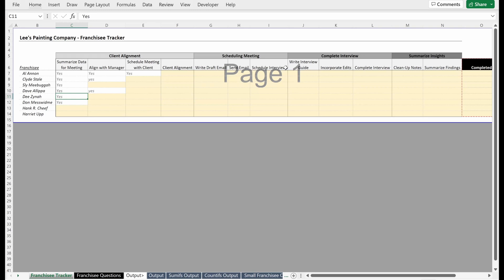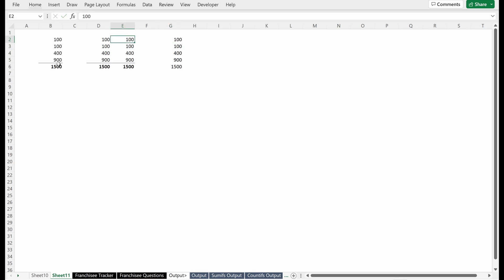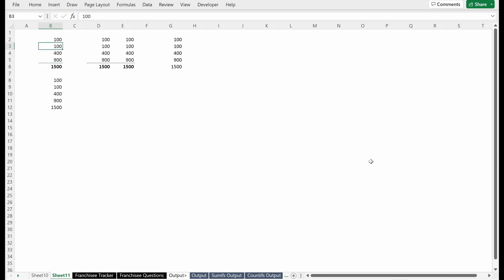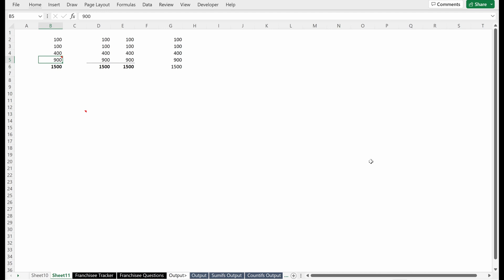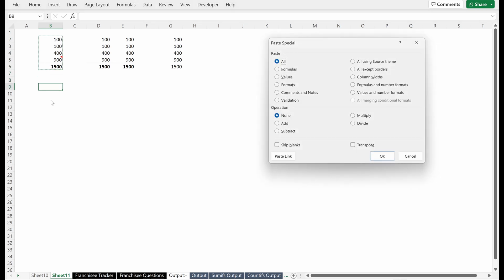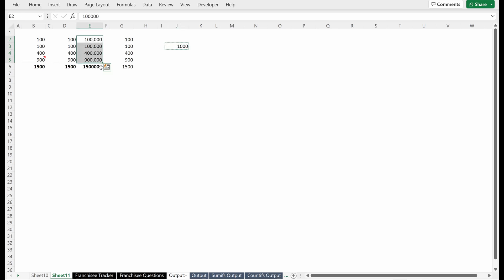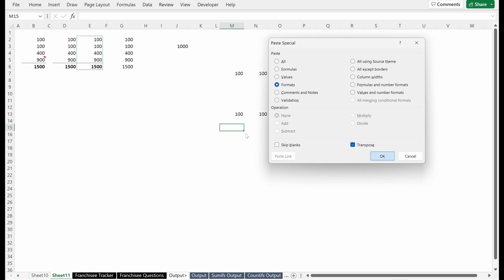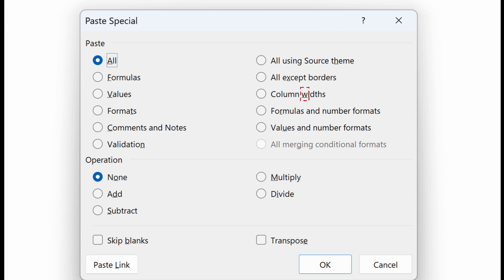Excel's Most Powerful Tool (PASTE SPECIAL) - Why you NEED TO MASTER!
In this video we cover PASTE SPECIAL, the most powerful tool you can master in Excel!